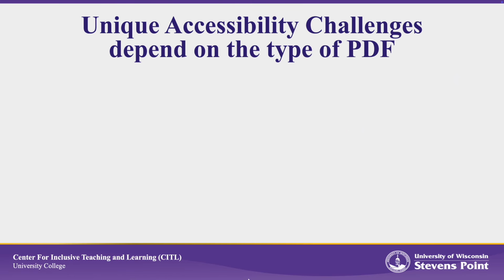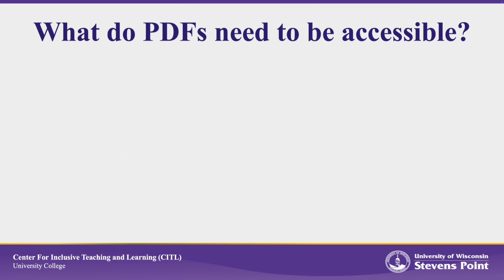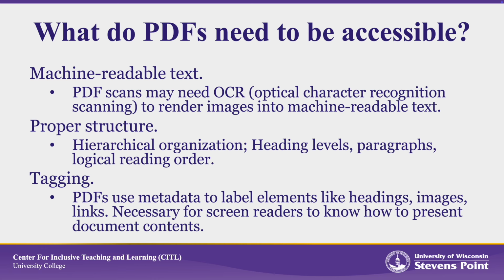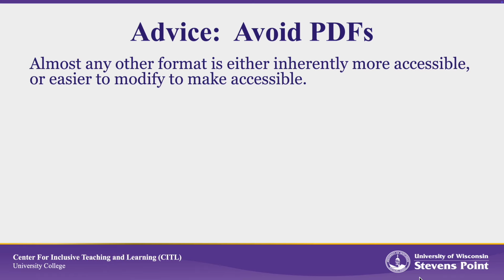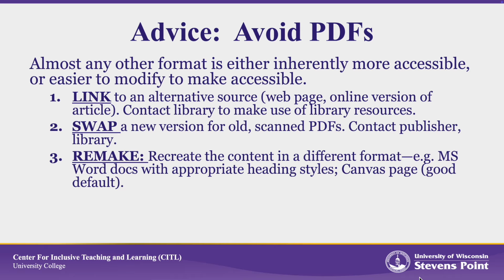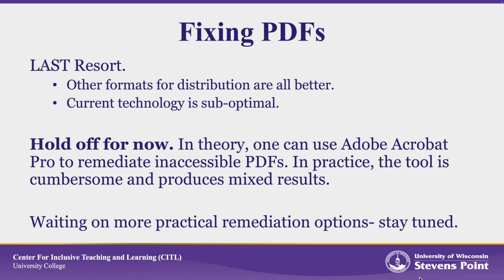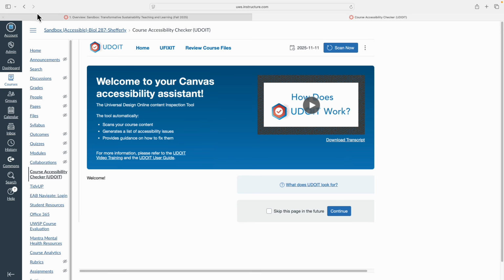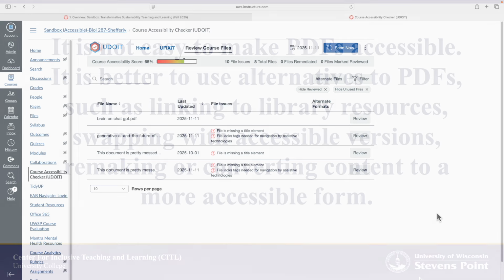PDFs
A PDF is more challenging to remediate, and we currently lack a comprehensive toolbox for PDF remediation.  UW Madison is working on an AI-assisted PDF remediation tool, which they expect to release in January.  We'll provide more info when we have it, but for now, we recommend not trying to make your PDFs accessible yet.  It’s better to use alternatives to PDF, such as linking to library resources, swapping with accessible versions, remaking or converting content to a more accessible form.